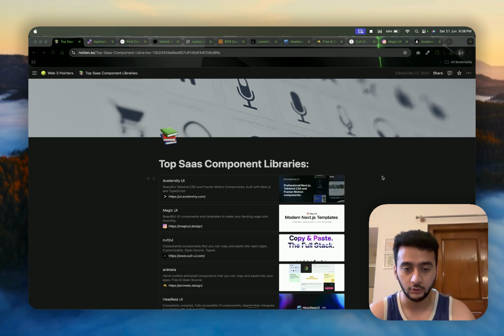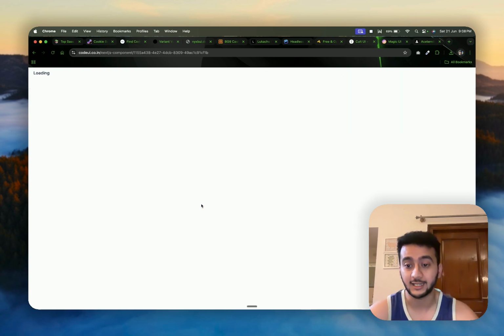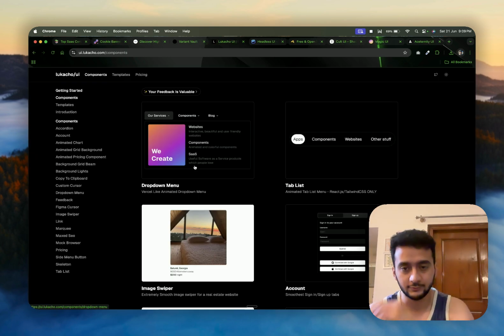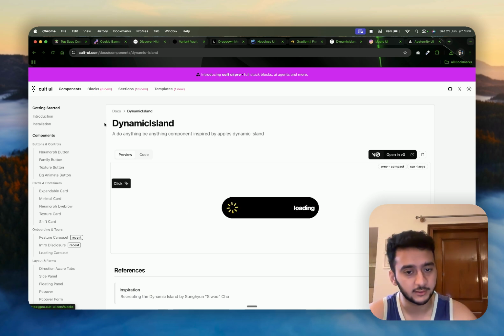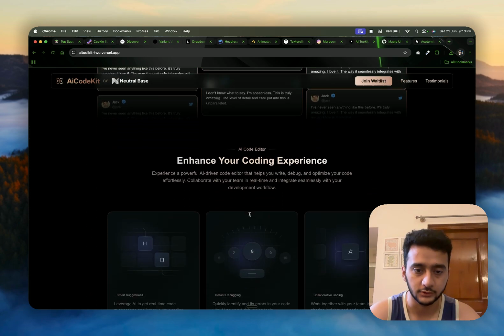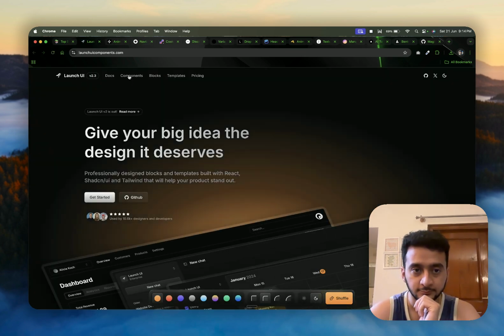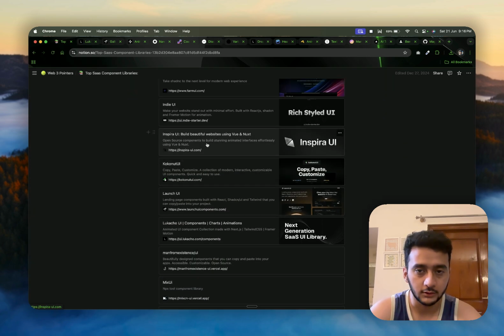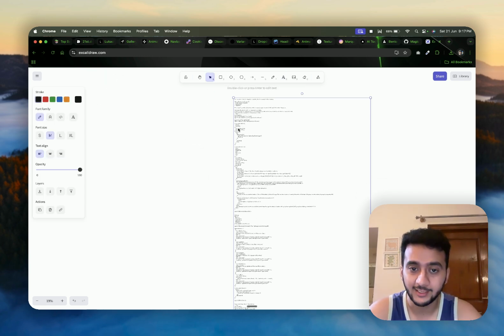Top Frontend Library for Lovable and Bolt AI for CRAZY Frontend